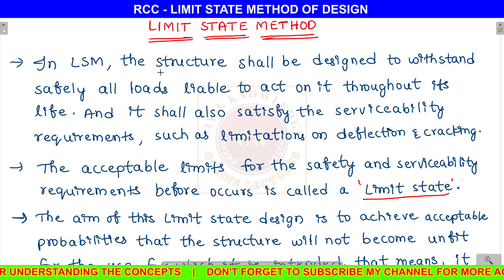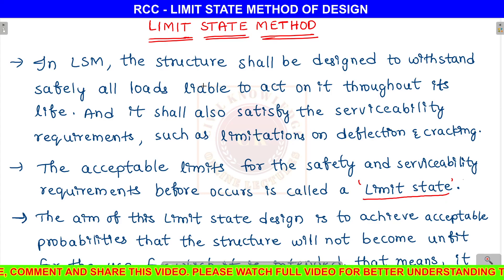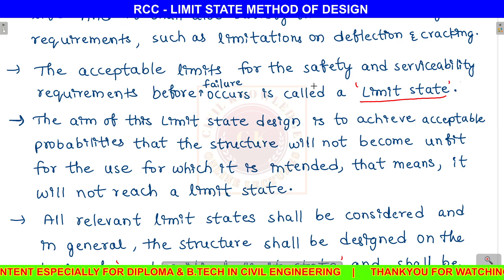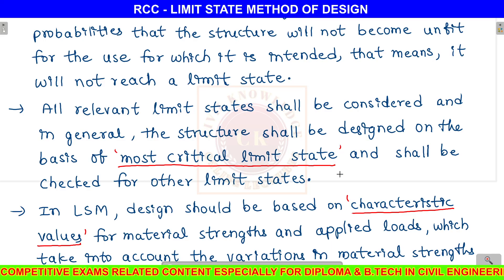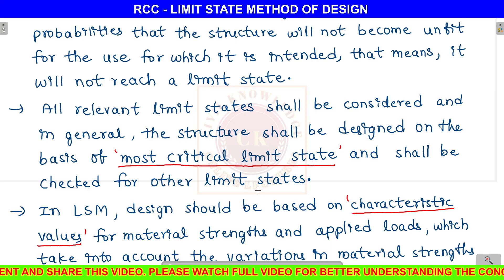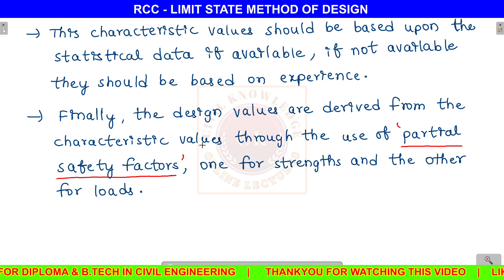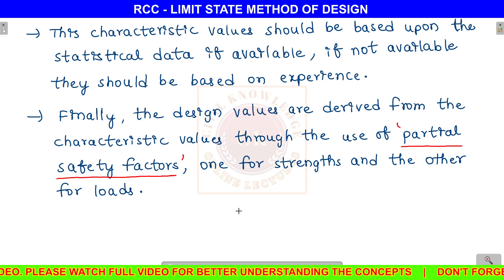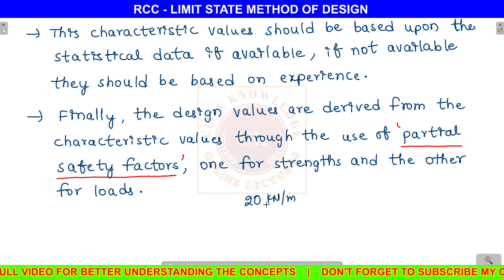Design of Reinforced Concrete Structures| RCC Design Civil Engineering in Telugu lectures LSM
rcc civil engineering telugu lectures - design of reinforced concrete structures - jntu syllabus - reinforced cement concrete - rcc classes - rcc lectures - rcs lecture 5 - Limit state method